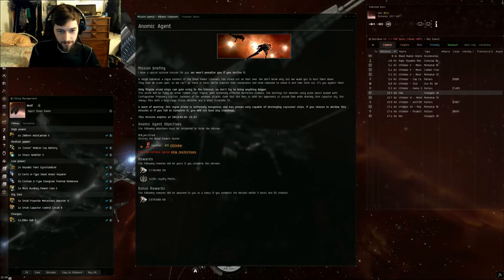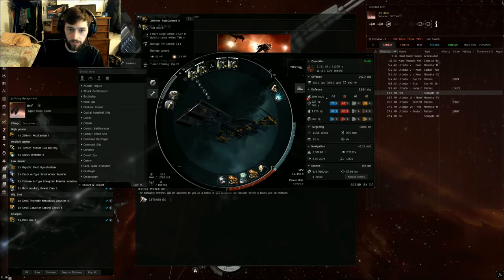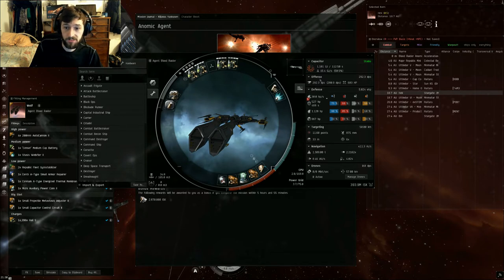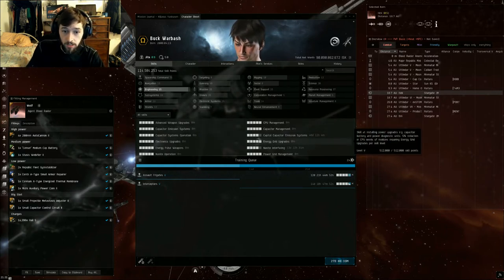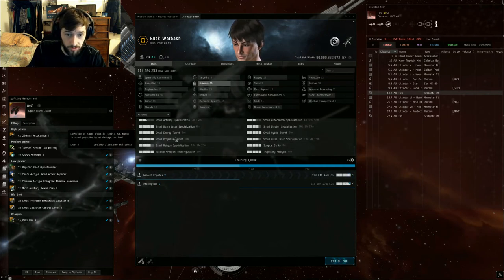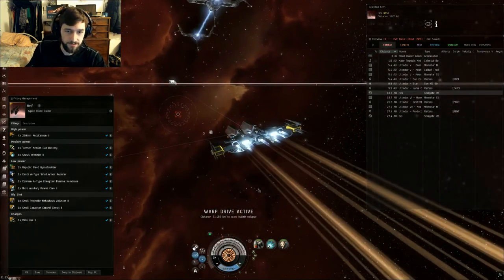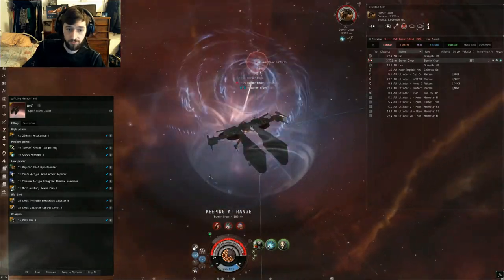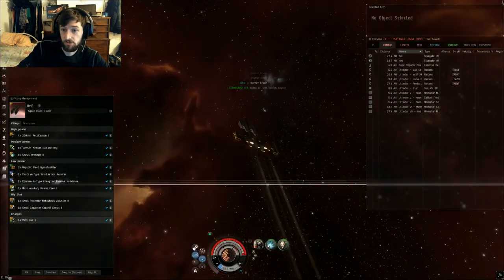Agent Blood Raiders Aka Burner Cruor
New Invite Code Load hail keep range 100 profit

[Wolf, Agent Blood Raider]
Centii A-Type Small Armor Repairer
Republic Fleet Gyrostabilizer
Micro Auxiliary Power Core II
Republic Fleet Gyrostabilizer
Corelum A-Type Energized Thermal Membrane

200mm AutoCannon II
200mm AutoCannon II
[Empty High slot]
200mm AutoCannon II
200mm AutoCannon II

Small Projectile Metastasis Adjuster II

Hail S x13760